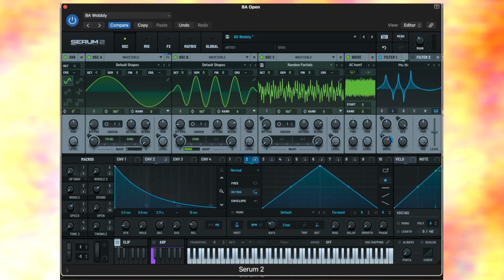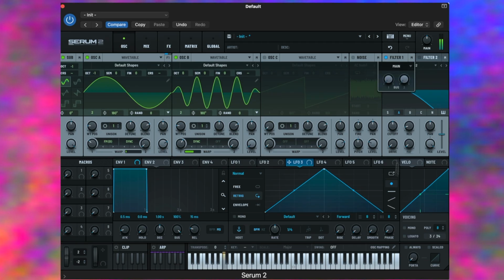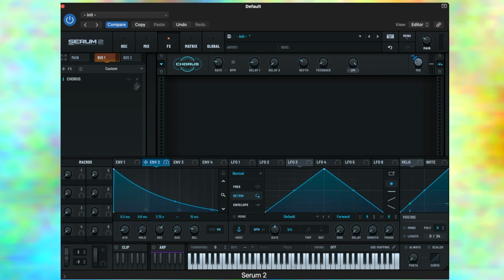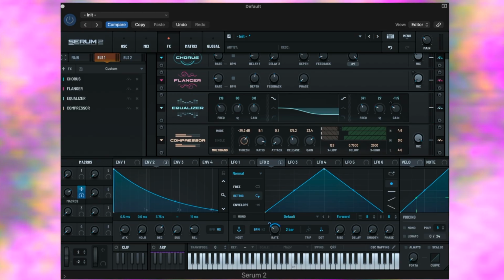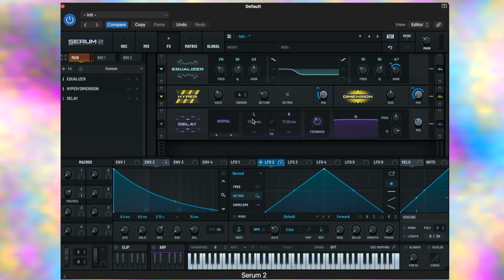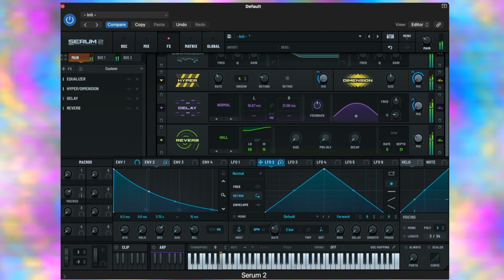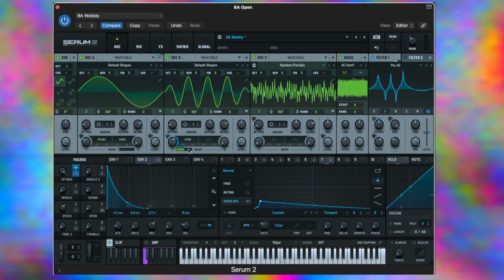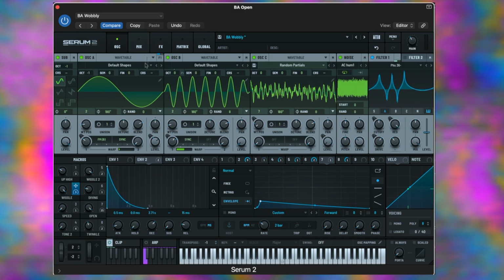Serum 2 Unwieldy Bass (Sound Design Tutorial)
Wobbly, thick crunch bass with a ton of macros to play with and expand the utility of your preset x10